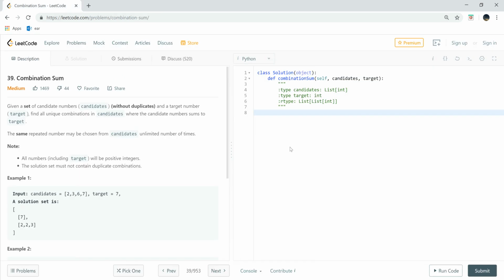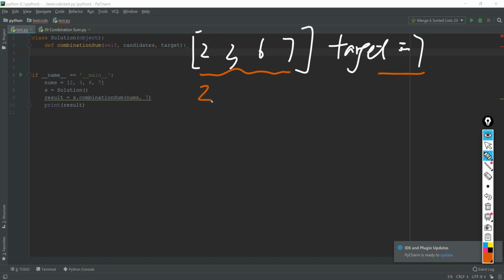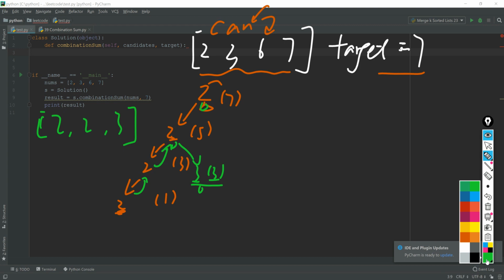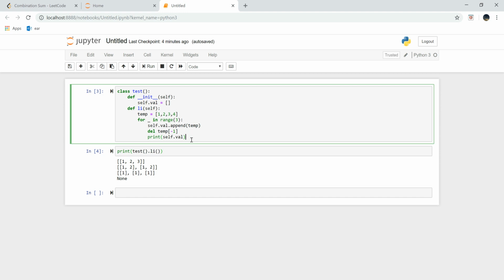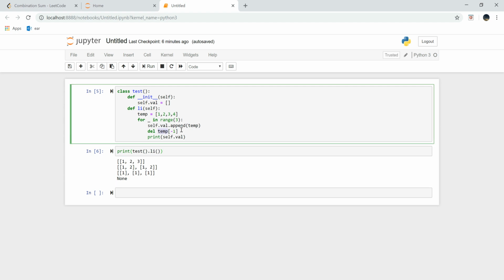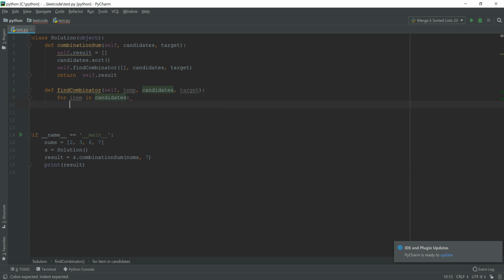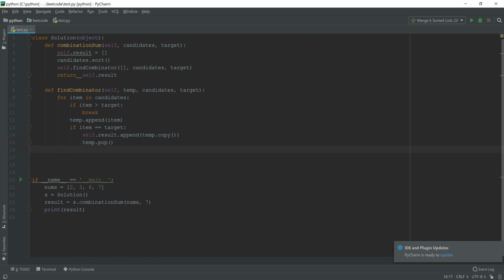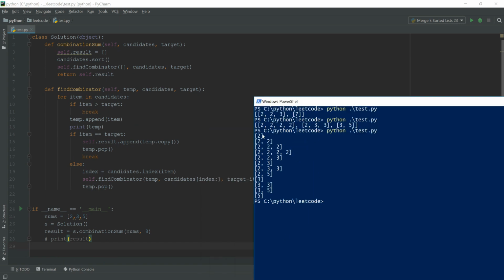Python Leetcode Sulution 39: Combination Sum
Find all combinations in candidates which sum up to the target value without repetition.